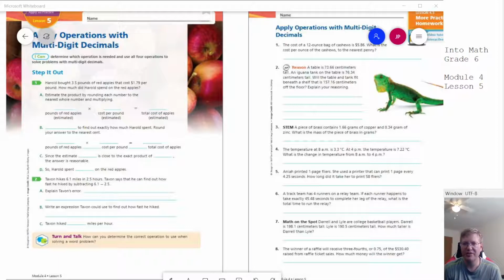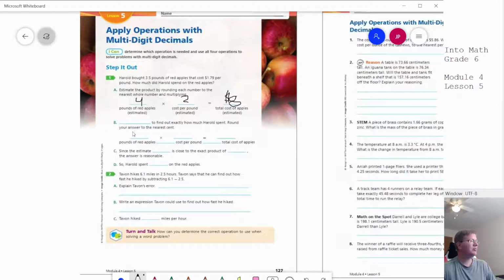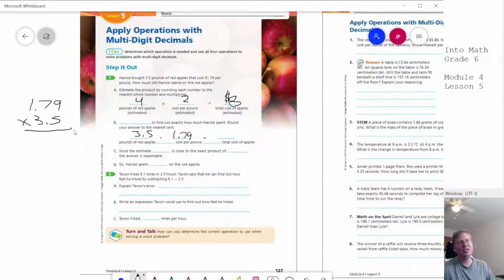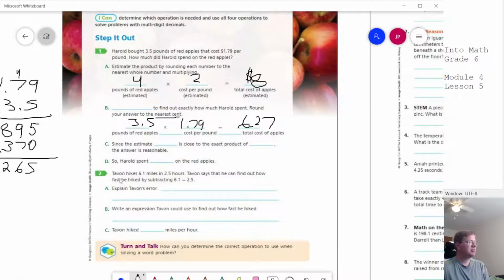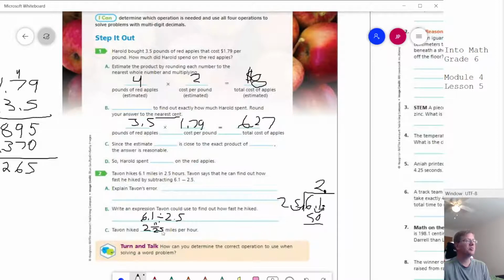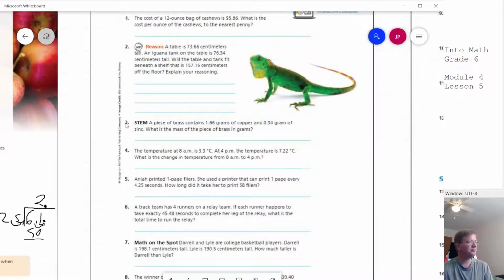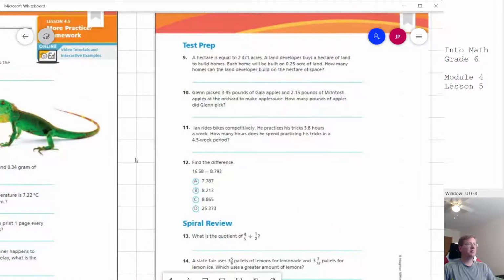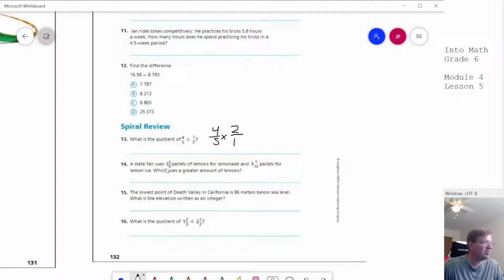Into Math: 6th Grade Module 4 Lesson 5